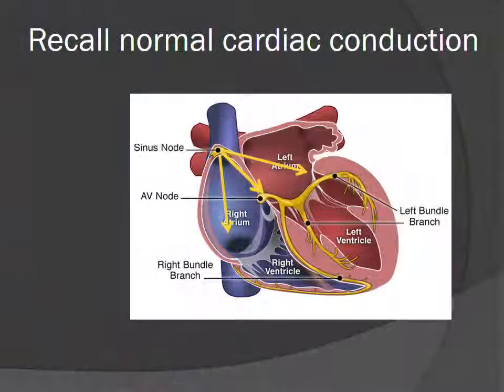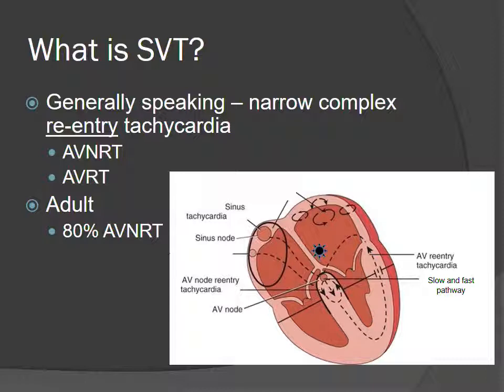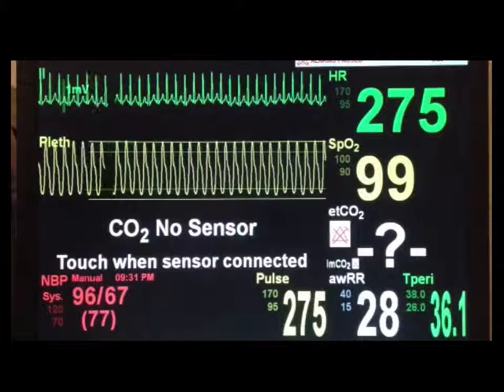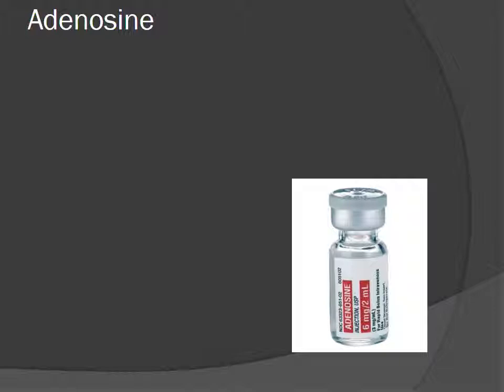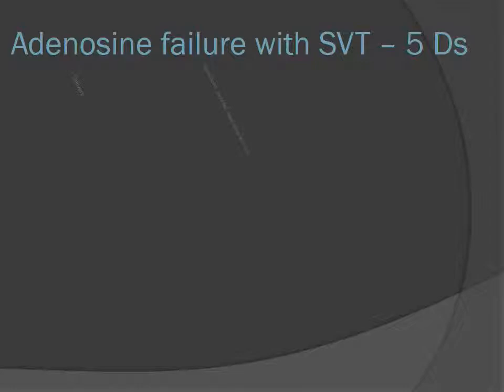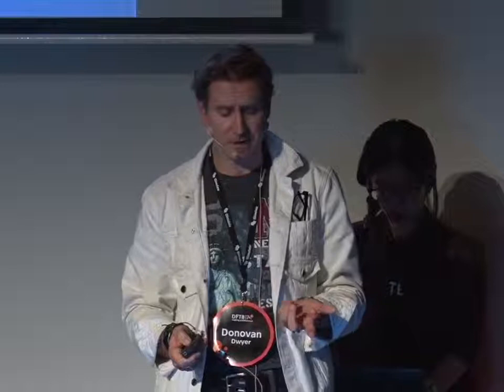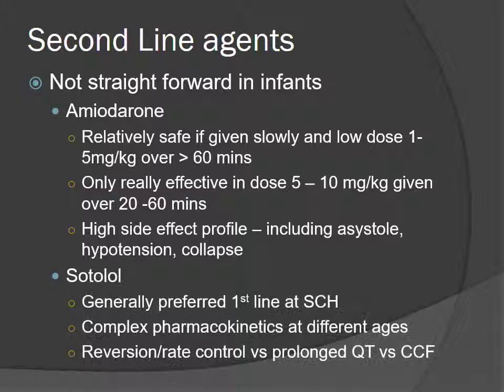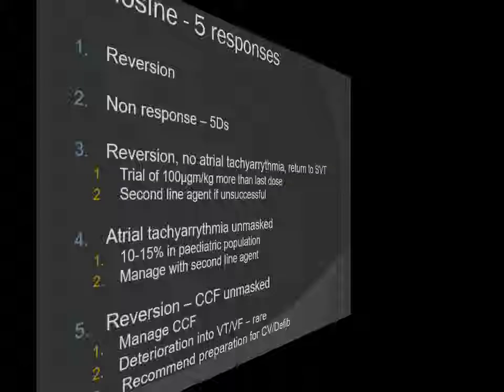SVT in infants: Donovan Dwyer at DFTB17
The first step is recognizing SVT. The harder part is treating it. Donovan Dwyer will make you feel a little more comfortable with the idea of dunking small children in ice cold water, amongst other things.